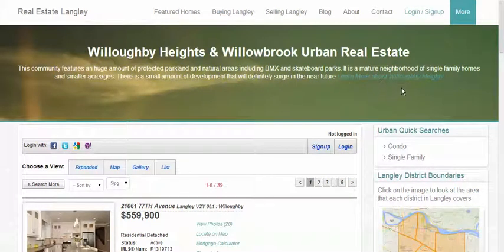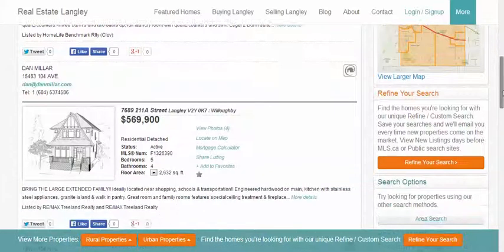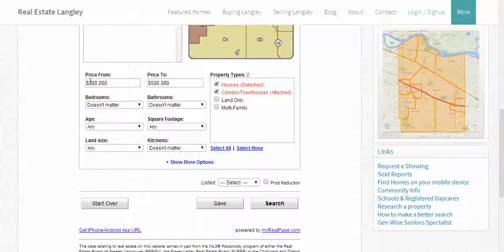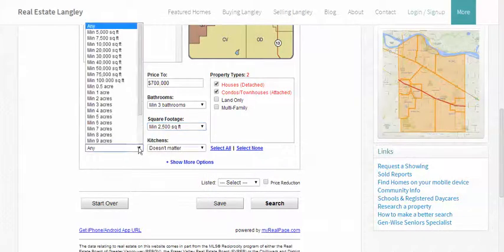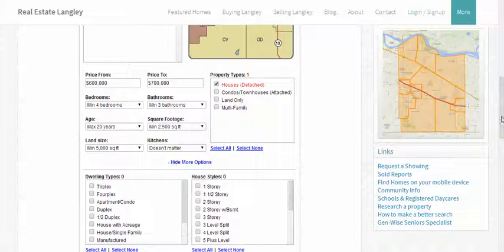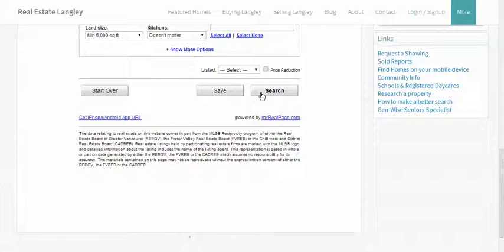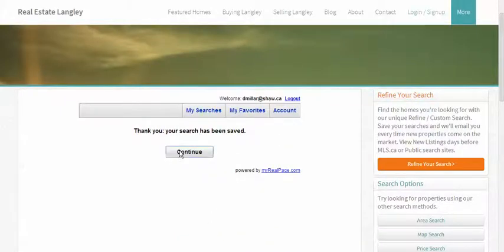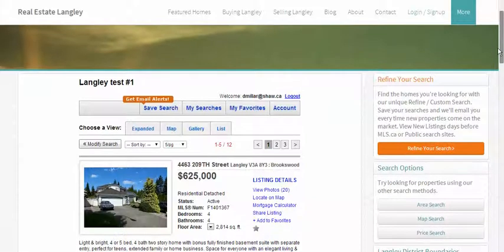LANGLEY Real Estate For Sale : Dan Millar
Dan Millar has been serving Surrey, Langley and the surrounding British Columbia area real estate market for over 17 years.

Dan started his real estate career with Royal Le Page, went on to win every award that the Remax organization offered and is now part of the Sutton Premier Team. Dan grew up in the farms and acreages of South Surrey, and his grand parents farm was located right under Willowbrook Mall. Dan's 17 years as a successful realtor with happy clients and awards continues and progresses..

Dan became a licensed real estate agent in 1995, he had accomplished every goal he set for himself as a Construction Project Manager and after 15 fortunate years wanted a change and more challenges. During his first year he was awarded Rookie of the Year at Royal Le Page, by the second year he was a MLS medallion club recipient in the top 10% of the Real-Estate Board and he hasn't looked back since. Dan started his real estate career selling subdivision acreages to developers. With years of construction experience that culminated in completing land assemblies, rezoning, and working with city Planning Departments. Dan had an expert understanding of working with the appropriate architectural and engineering consultants.

After 4 years of establishing his presence with Royal Le Page Dan joined the Remax organization. Twelve more years of success ensured. Dan was one of the first realtors to establish a personal team system that included real estate training and leading edge marketing. He spent years studying and developing marketing strategies with the most highly qualified and successful peers in both Canada and the USA. The awards received while with Remax included Hall of Fame, Platinum Club, Presidents Club, Top 100 in Western Canada, and many more .

Dan now has his license on the wall of Sutton Premier Realty, his first year with Sutton brought their own Platinum Award to Dan's desk. Dan's time now spreads between his passion to train Realtors in service and marketing and his desire to provide the most complete fact based honesty to buyers and sellers of residential properties. Dan Millar brings experience and knowledge to the real estate market in Langley, Surrey and to you.